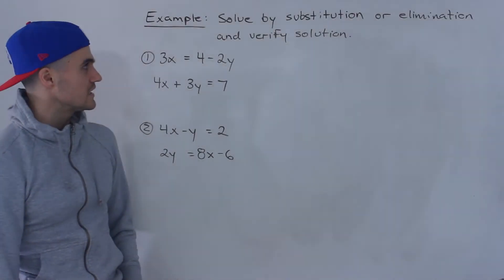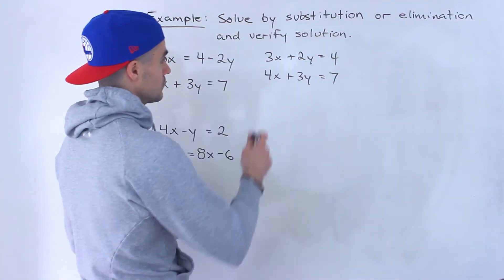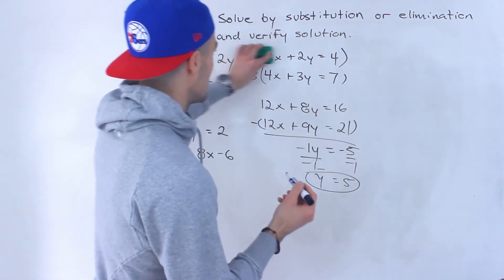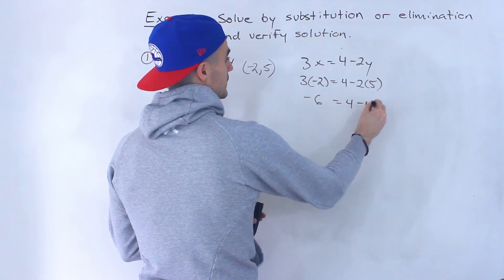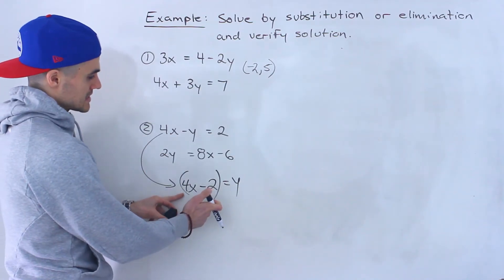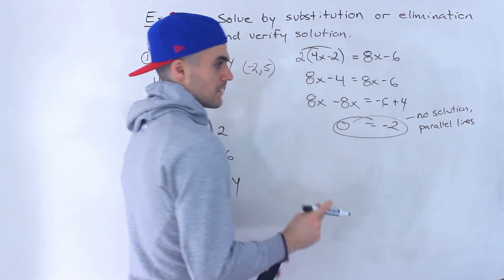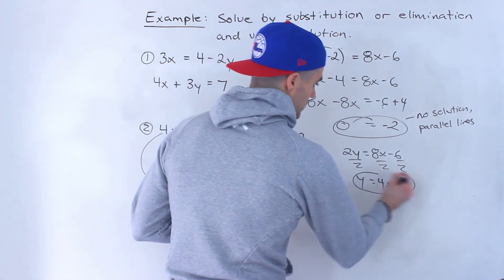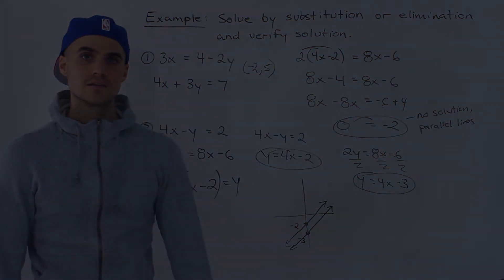MPM2D (Grade 10 Academic Math) - Solve Linear Systems by Substitution & Elimination